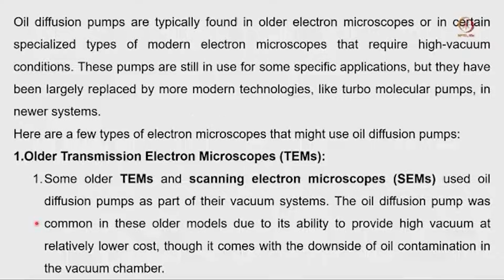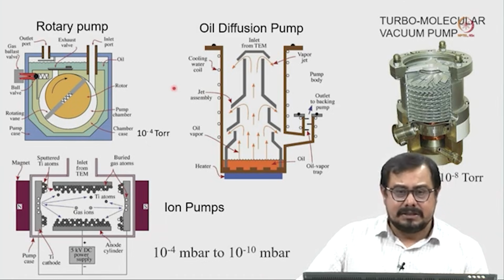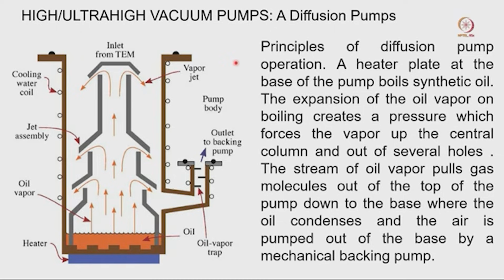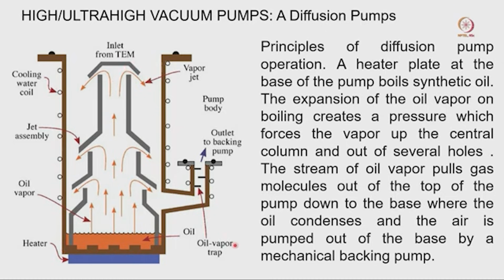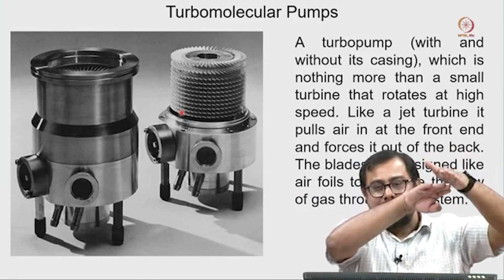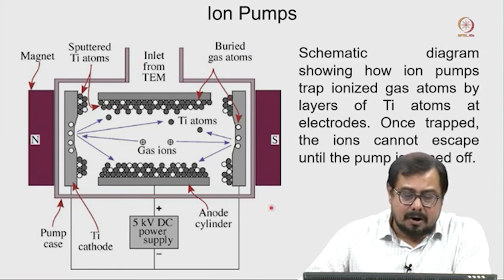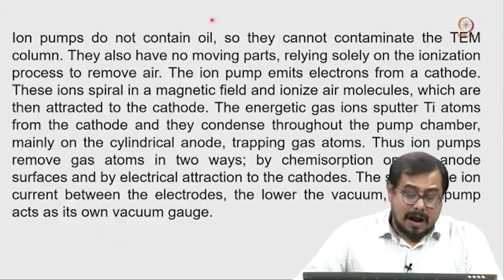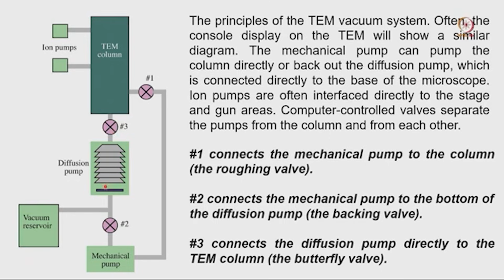Elements of TEM: Pumps in EM System